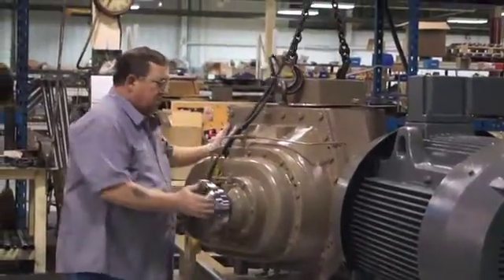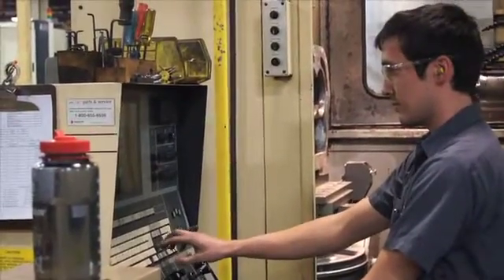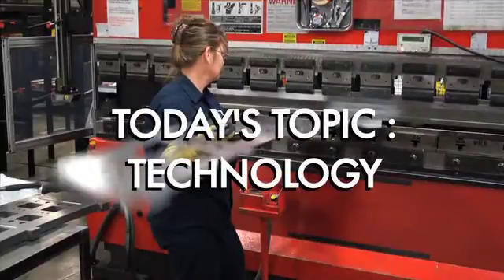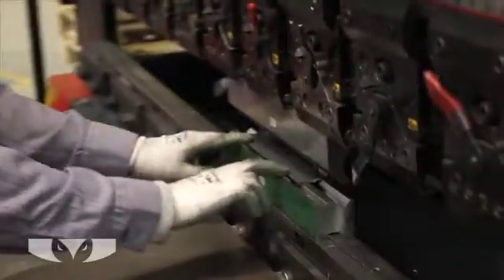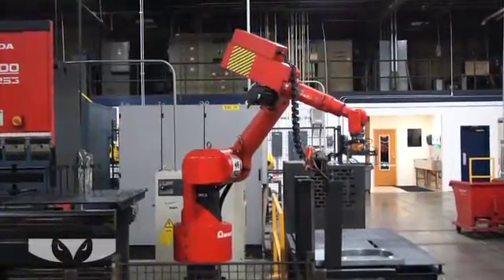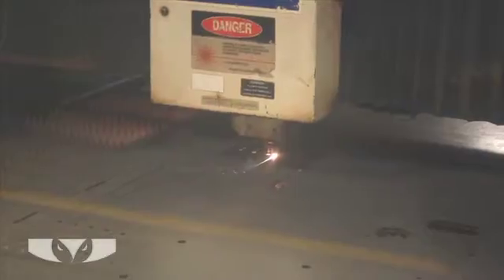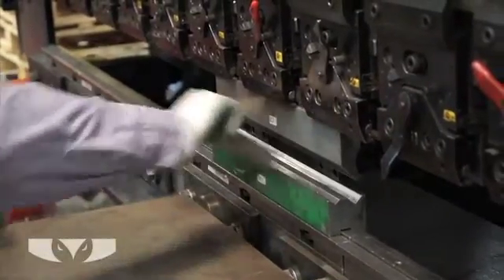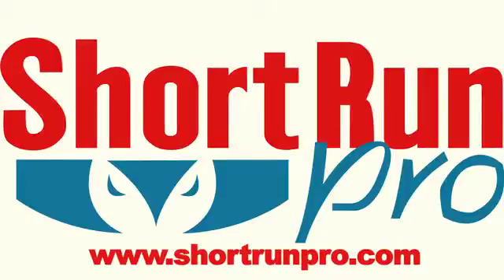Metal Fabrication Technology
-- A look into the technology behind the fabrication of sheet metal parts at Short Run Pro's facilities in Sidney, Ohio.  In this short video we introduce the capabilities, equipment and technology that support our ISO:9001 metal fabrication services.